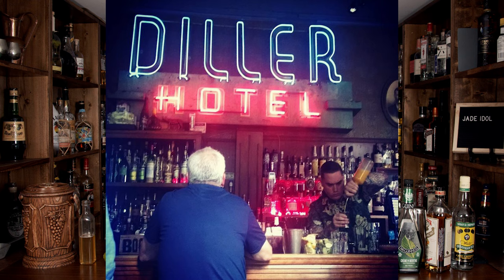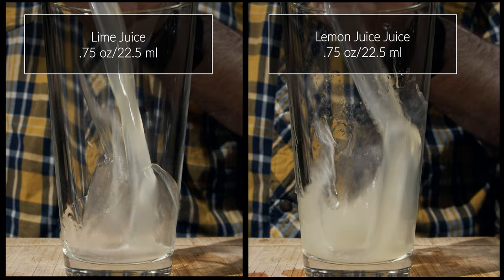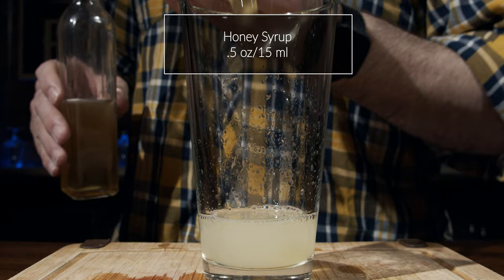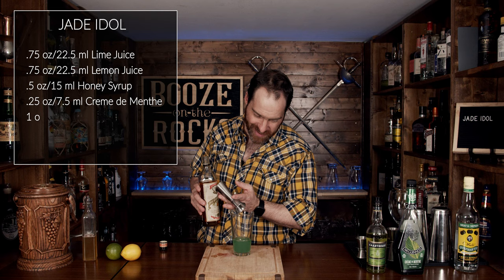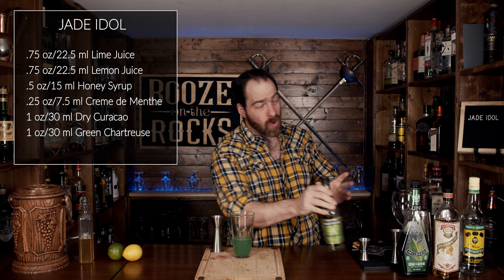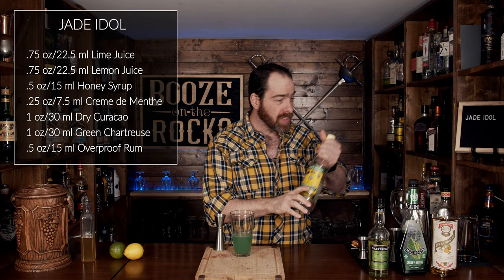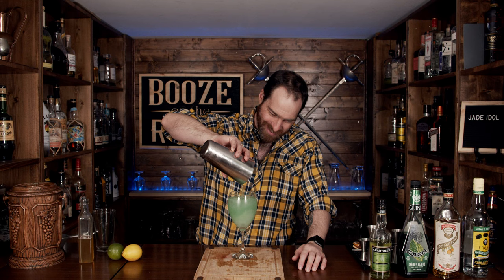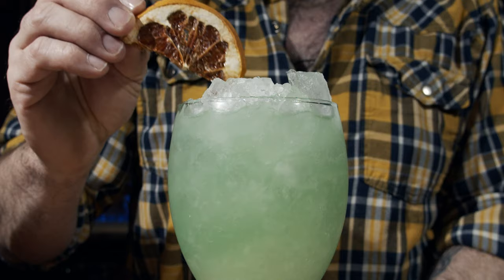How To Make the Jade Idol Cocktail | Booze On The Rocks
Today on Booze On The Rocks we make the Jade Idol cocktail. This Tiki style cocktail was created by Justin Wojslaw of the Diller Room. It contains Herbal notes tied together by citrus and is given an extra punch by using overproof rum. Try it out and let me know what you think.

BAR TOOLS

JADE IDOL

.75 oz/22.5 Lime juice
.75 oz/22.5 Lemon juice
.5 oz/15 ml Honey Syrup
.25 oz/7.5 ml Green Creme de Menthe
1 oz/30 ml Dry Curacao
1 oz/30 ml Green Chartreuse
.5 oz/15 ml Unaged Jamaican Overproof Rum

Method

1. Add all ingredients to the shaker.
2. Shake with ice for 10-15 Seconds.
4. Pour into a glass over crushed ice.
5. Garnish with a lemon and lime wheel.